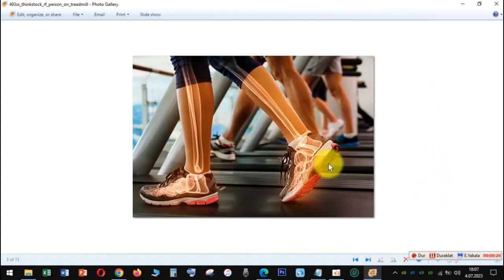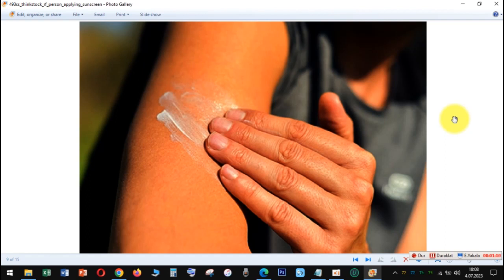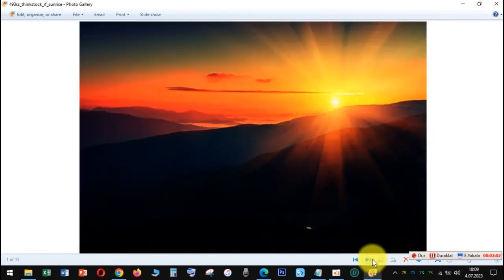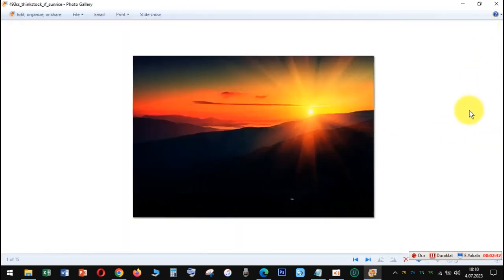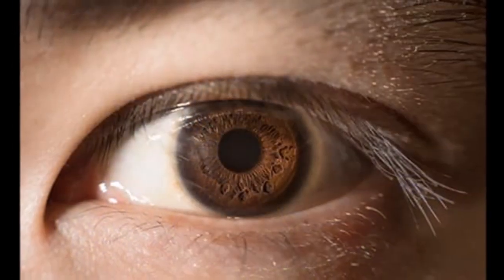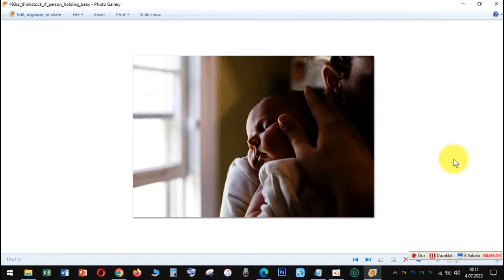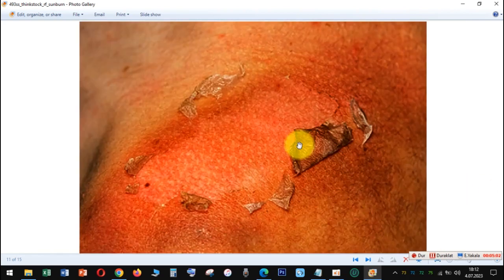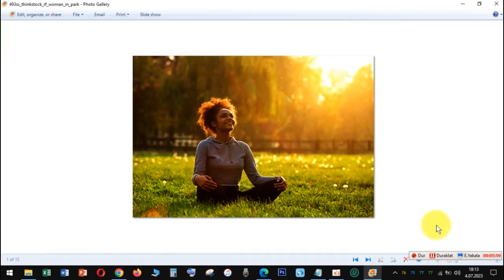Sunlight and Your Health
benefit sunlight,
health benefit of sunlight,
benefits of sunlight andrew huberman,
benefits of taking sunlight,
the benefits of sunlight,
benefits of sitting in sunlight,
benefits of morning sunlight,
b 6 benefits,
benefits of sunlight,
disadvantages of sunlight,
daily sunlight,
di benefits,
how to take morning sunlight,
getting morning sunlight,
early morning sunlight benefits,
sunlight benefits for skin,
sunlight benefits for hair,
benefits of getting sunlight everyday,
benefits of sun rays,
sunlight benefits human body,
sunlight benefits human body tamil,
sunlight benefits human body in hindi,
sunlight benefits in tamil,
sunlight benefits in hindi,
benefits of sunlight in telugu,
importance of sunlight,
benefits of sun exposure,
watering sun benefits,
is sun healthy,
benefits of sunlight malayalam,
my daily supplements,
not getting sunlight,
what are the benefits of sunlight,
benefits of sunlight to human body,
benefits of sunlight for hair,
benefits of sunlight to human body in hindi,
benefits of sunlight in tamil,
advantages of sunlight,
benefits of sunlight qasim ali shah,
health benefits of sunlight,
benefits of getting sun,
is sun stable,
sunlight benefits tamil,
b tan no sun required,
uses of sunlight,
benefits from the sun,
why you need sunlight,
zero sunlight plants,
z sunscreen,
zinc side effects,
sunshine health benefits,
sunlight powder,
2 months without sunlight,
no sun for months,
2.5 months without sunlight,
benefits of morning sunlight for skin,
no sun for 4 months,
5 benefits,
best time to get sunlight,
benefit store 01,
benefit 5,
benefits of sun,
sunlight health benefits,
is sun exposure bad,
sunlight health,
sun exposure aging,
sunlight benefits